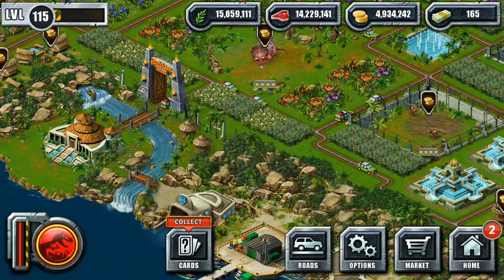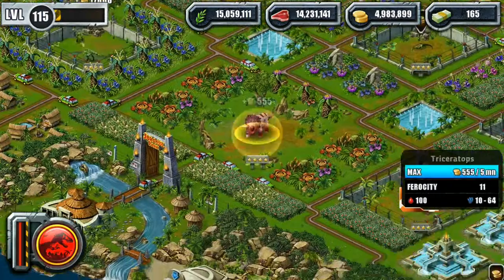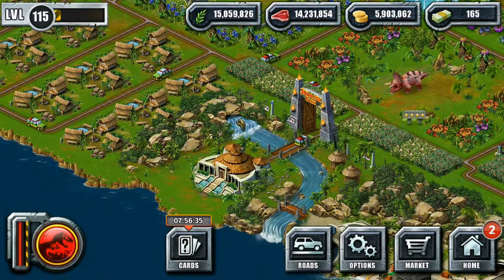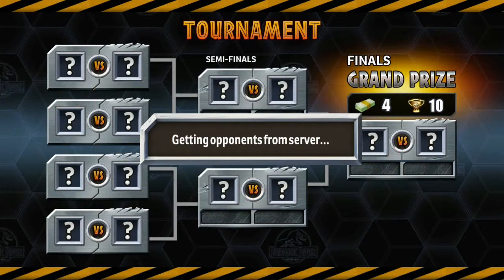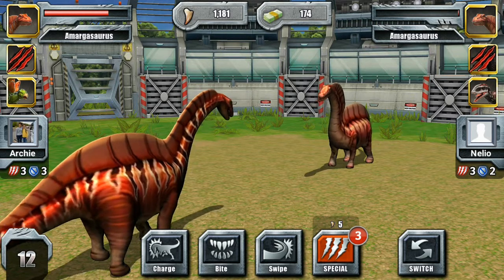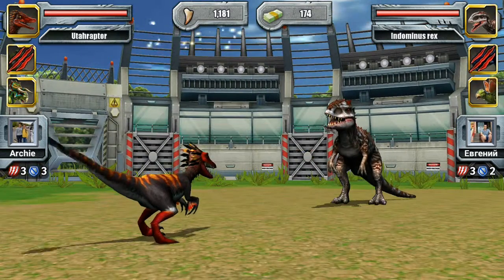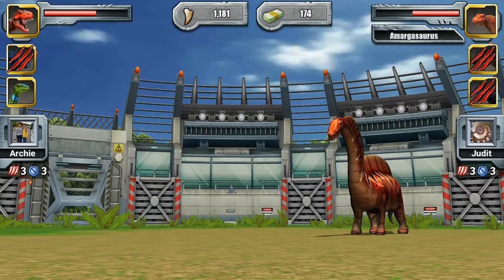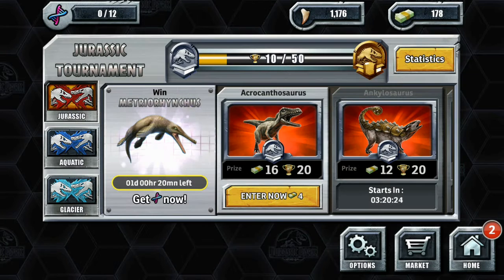Jurassic Park! - Jurassic Park Builder #1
Hello you guys coolcat here!
In this video, I tour my Jurassic Park and I battle in the tournament arena and obviously get a win!
I have a lot of fun filming these videos, as I hope you do watching them, so if you do, please show some love and hit that like button on this video, so I know you've enjoyed the content! As long as you guys enjoy my content, I'll keep it coming!

Keep making more dinosaur discoveries and we will talk soon!
Have a lovely week, Goodbye!

Recording equipment
* BOYA BY -M1 (Lapel mic)